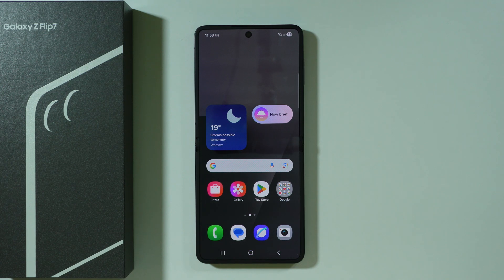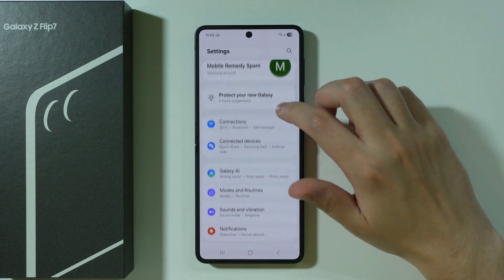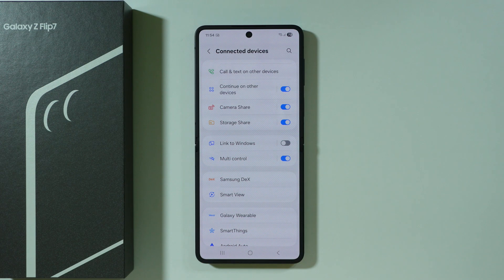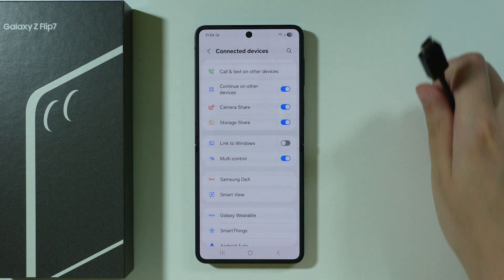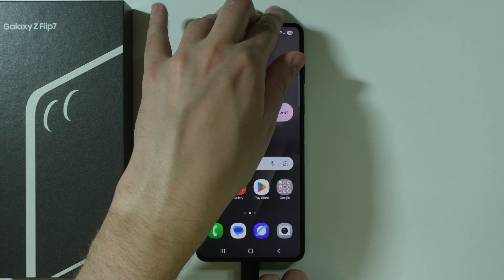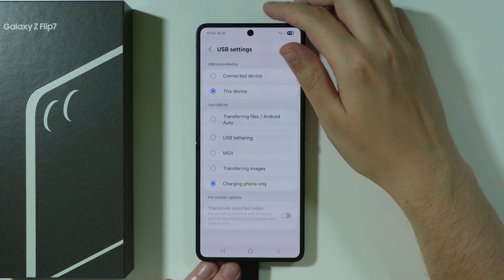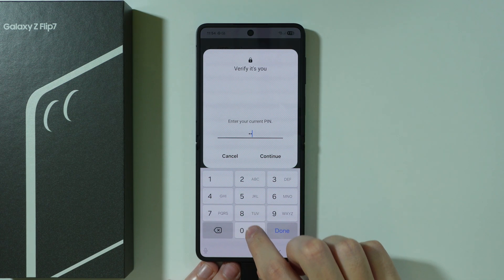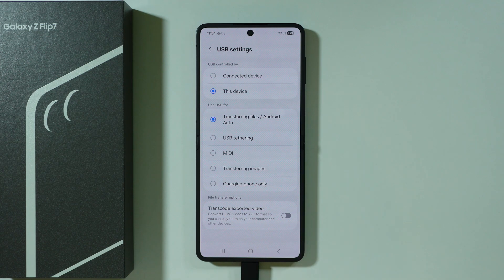Samsung Galaxy Z Flip 7 & 7 FE: How to Connect to PC & Transfer Data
How to connect your Samsung Galaxy Z Flip 7 & 7 FE to a PC for easy data transfer? In this guide, we show you multiple methods to link your foldable phone to a computer, including USB cable, Bluetooth, and WiFi options. Learn how to use Samsung Smart Switch, Android File Transfer, and Windows Your Phone app to move photos, videos, documents, and other files between devices. We troubleshoot common connection issues and demonstrate the fastest ways to transfer large files from your Galaxy Z Flip 7 or 7 FE to your Windows or Mac computer. Master all the wired and wireless techniques for seamless PC connectivity with your Samsung flip phone.